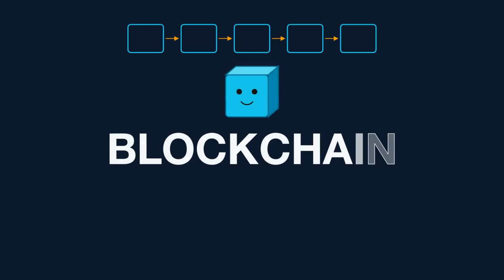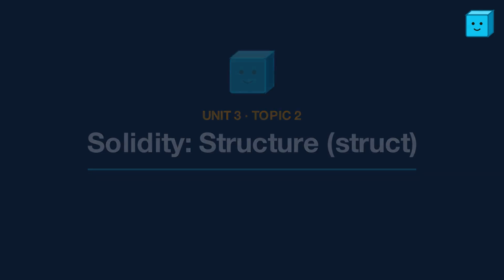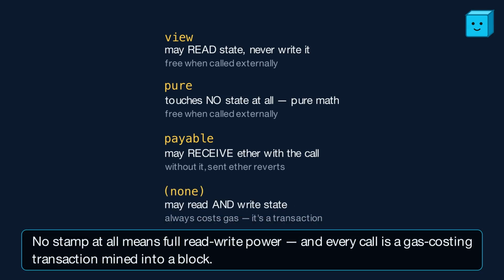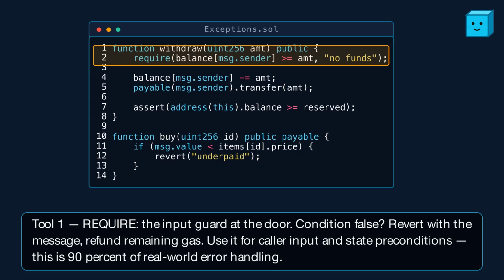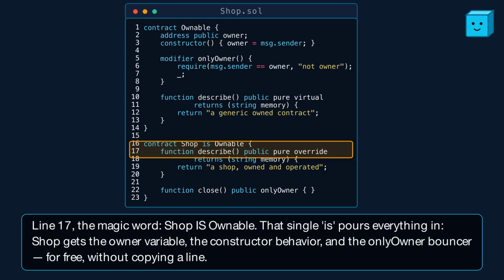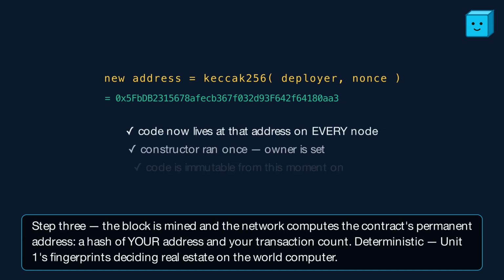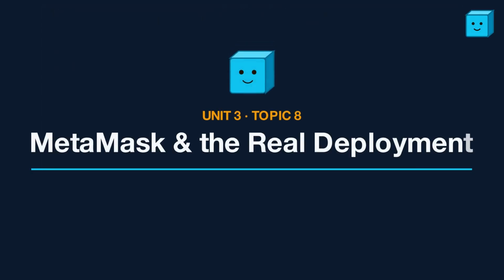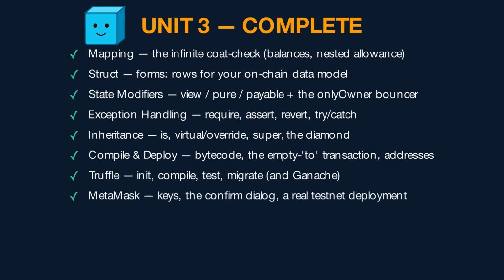Advanced Solidity | Unit 3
The advanced half of Solidity, fully animated — and the moment it becomes real. Mappings (the pattern inside every token), structs, view/pure/payable and custom modifiers, all four exception mechanisms with a live rollback demo, inheritance and the diamond problem — then a complete deployment: Truffle's compile-test-migrate workflow in a live terminal, and MetaMask signing a real testnet deploy, step by step.

⏱ CHAPTERS
00:00 Introduction
00:17 Mapping
02:34 Structure (struct)
04:22 State Modifiers: view, pure, payable & onlyOwner
06:58 Exception Handling: require, assert, revert, try/catch
09:33 Inheritance
12:02 Compile & Deploy the Smart Contract
13:32 Truffle IDE: Why We Need It
14:17 Truffle Workflow: init, compile, test, migrate
15:36 MetaMask & Deploying to a Testnet
17:55 Recap & What's Next